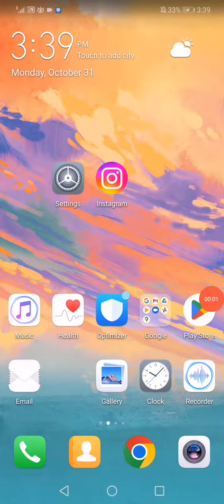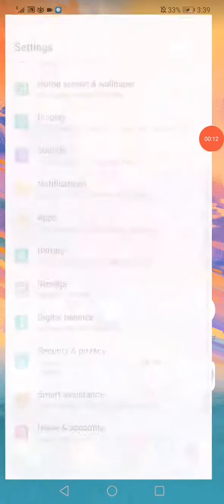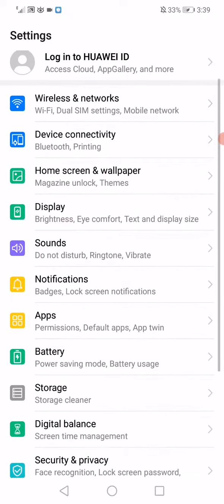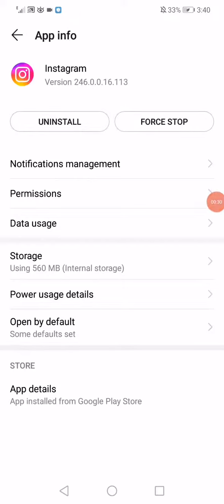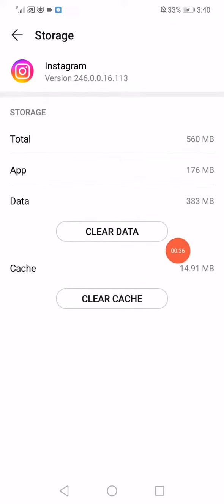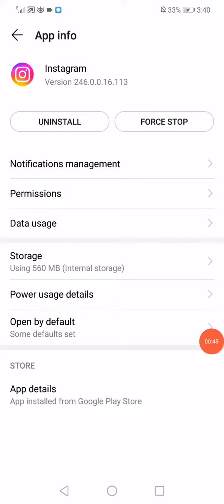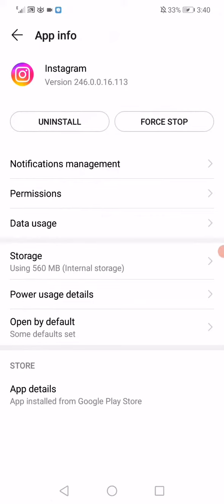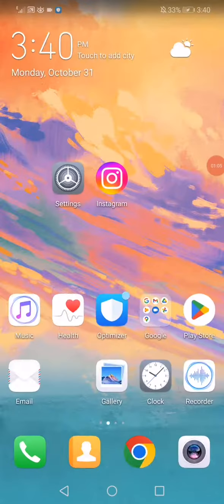HOW TO FIX Couldn't upload. Try again in Instagram Story 2022